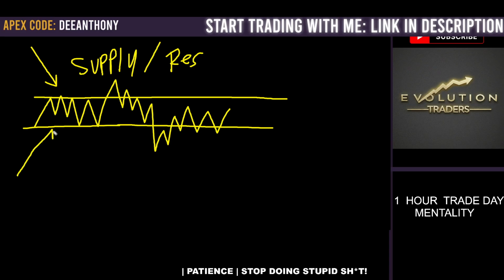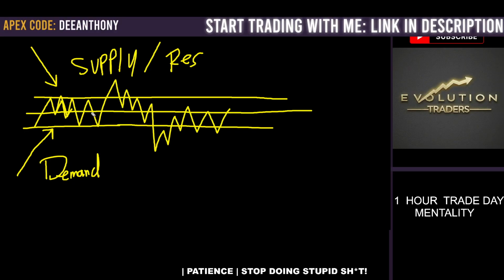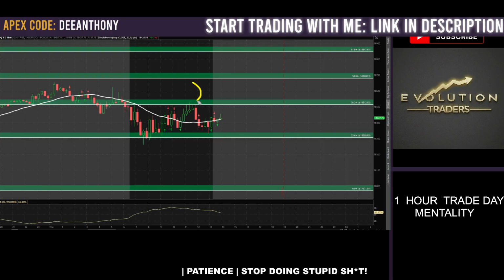HOW I TRADE SUPPLY AND DEMAND | DAY TRADING FUTURES